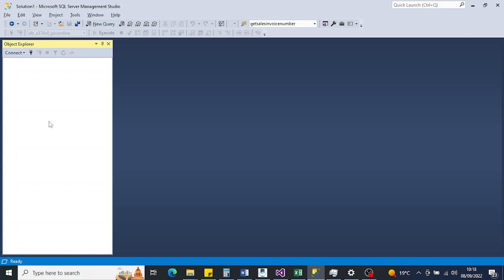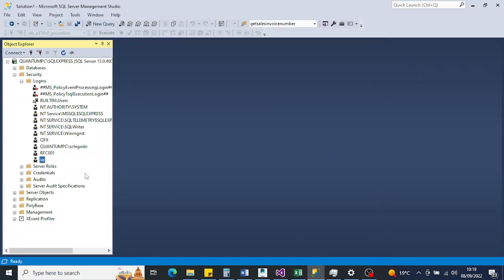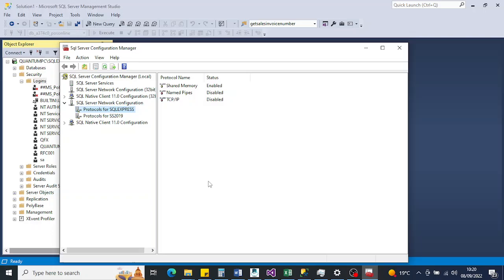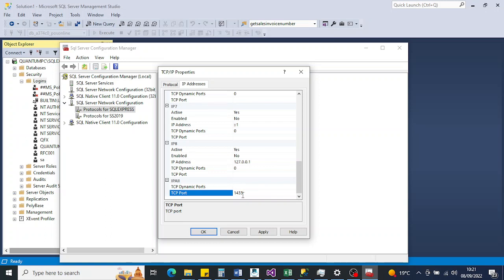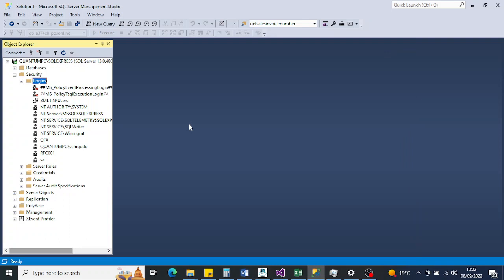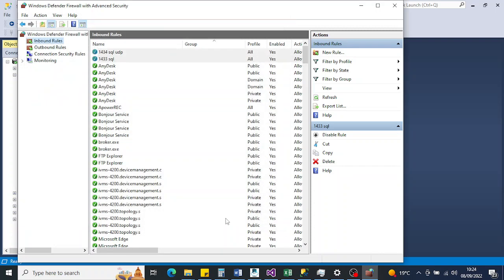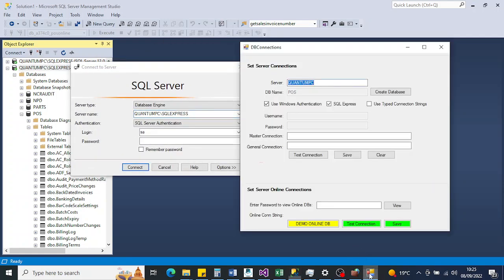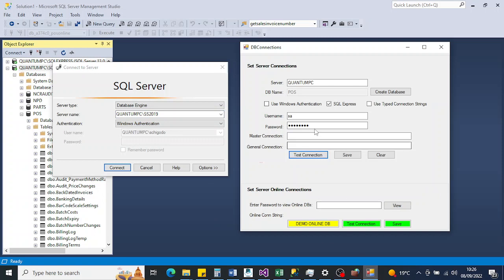Enable Remote connections on SQL Server for QuantumPOS Clients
Enabling remote connections on SQL Server for QuantumPOS Clients.